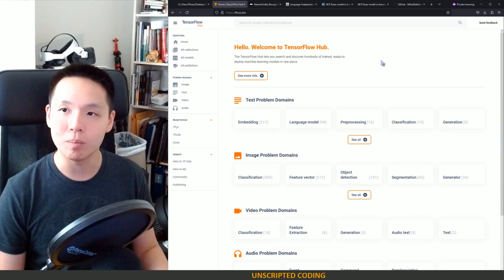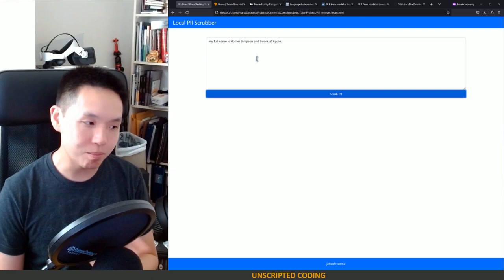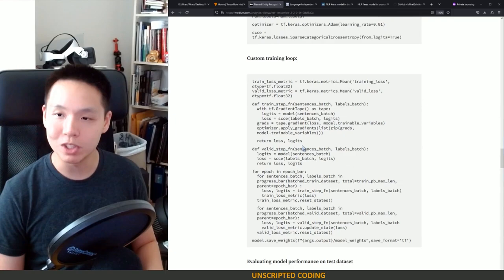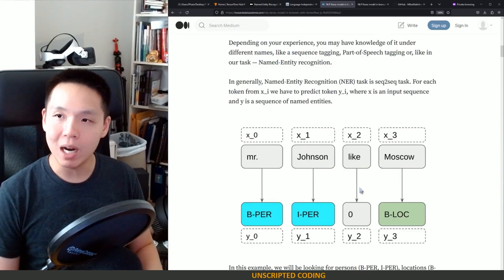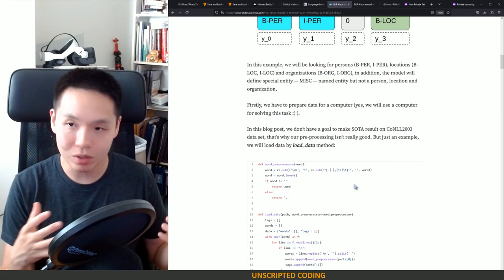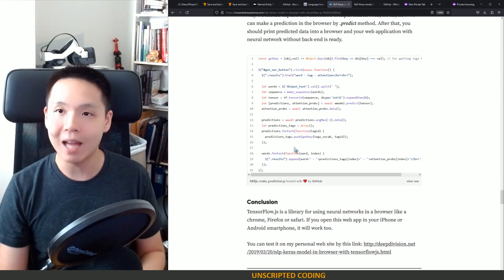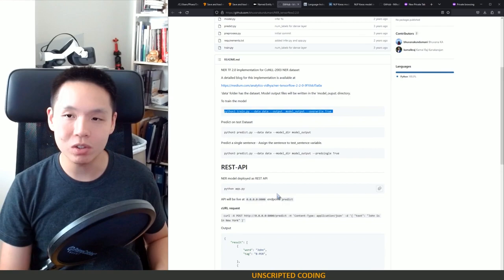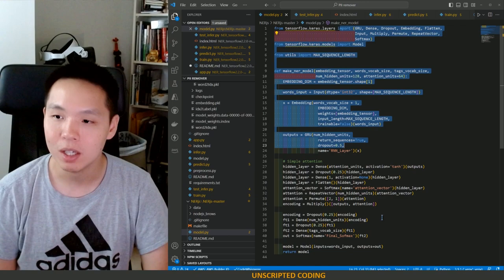Using Tensorflow JS to build a Named Entity Recognition AI (and failing) | Unscripted Coding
In the previous episode, we tried to build a personal info scrubber, but we were missing a key piece: a named entity recognizer.  Sure it's easy to detect patterns like an ID number, but when it comes to people's names, it can vary.  We need to use AI for that, and we try to build one with Tensorflow JS so it runs right in your app.  We learned a lot and were only semi-successful with the build.